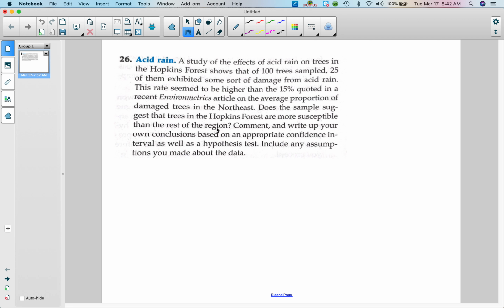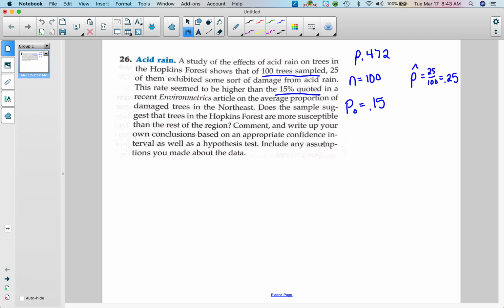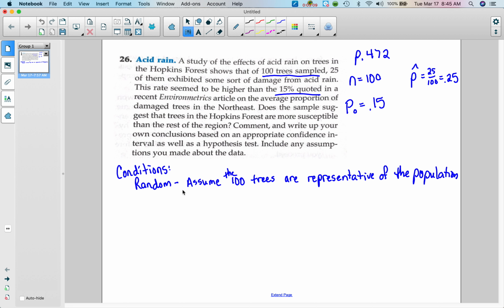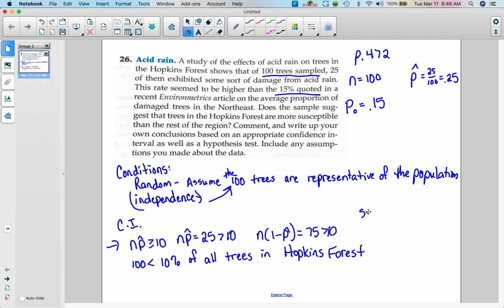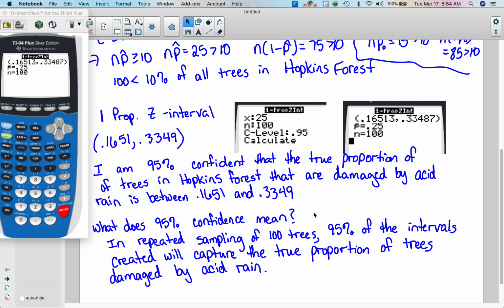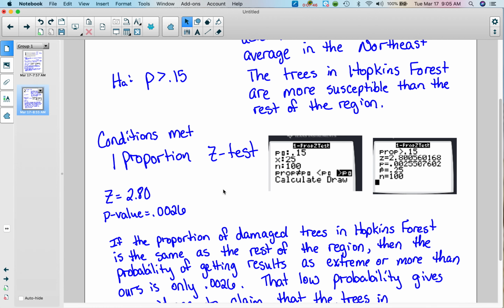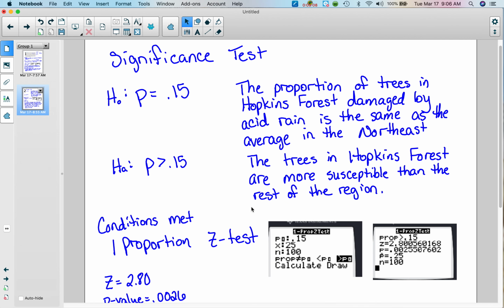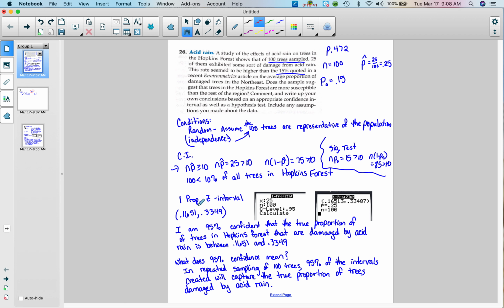p 472 #26 CI and Sig Test 1 prop